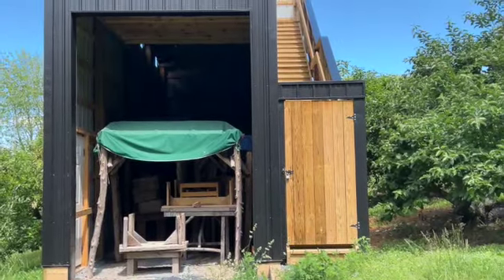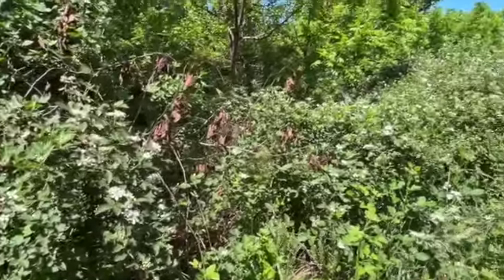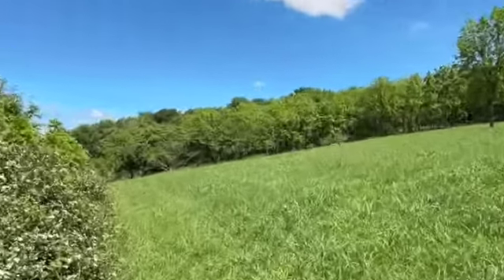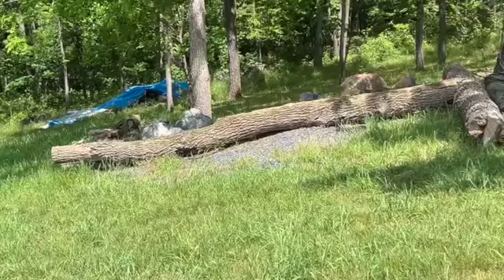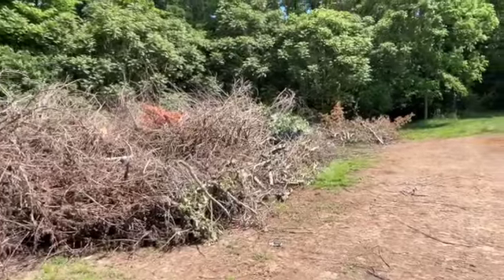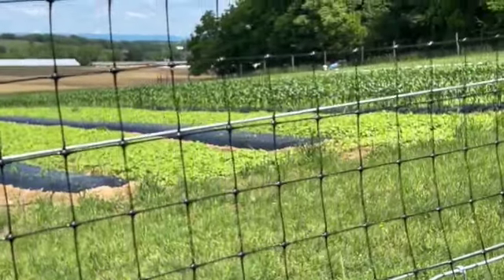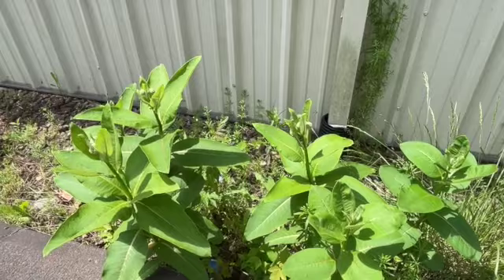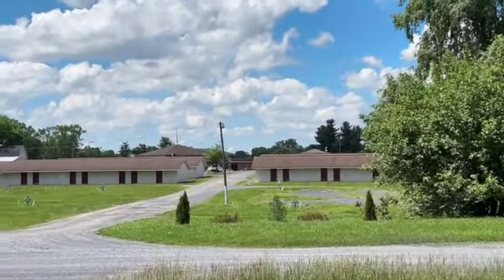Stroll Around SVA's Orchard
Come with me on aa stroll around SVA's orchard and see spring.